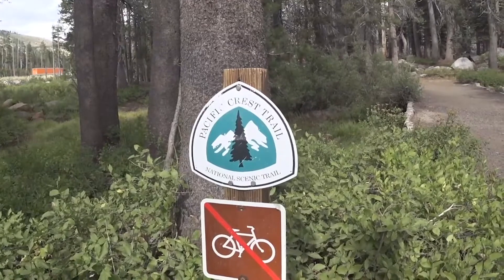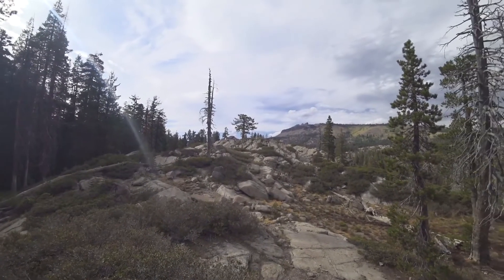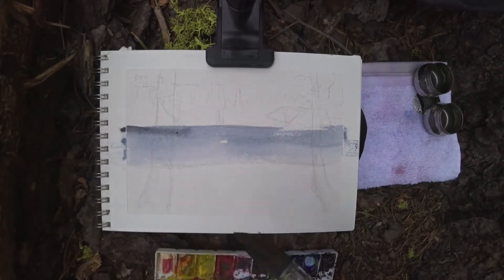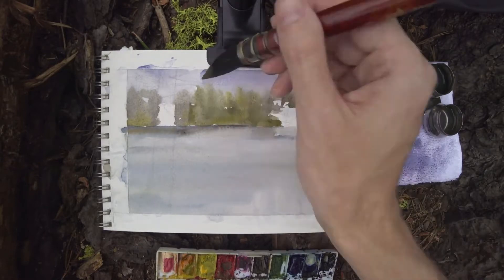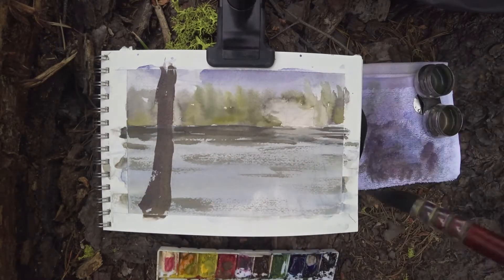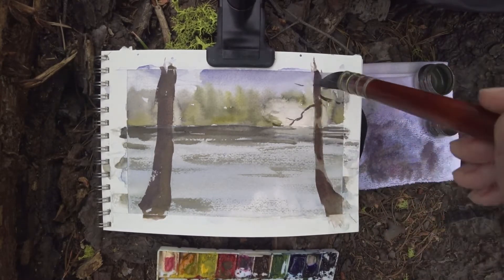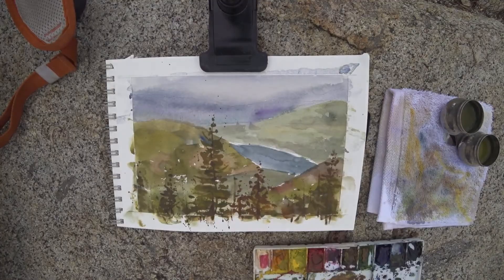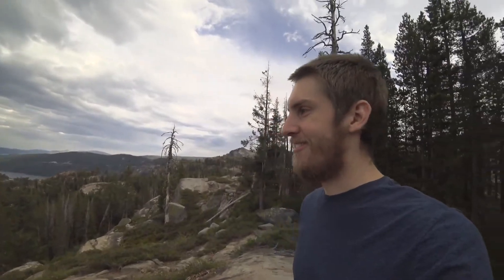Painting at an Epic Spot While Hiking to 2 Lakes - Plein Air Adventure 115